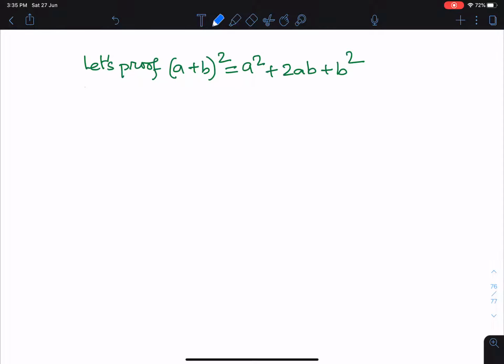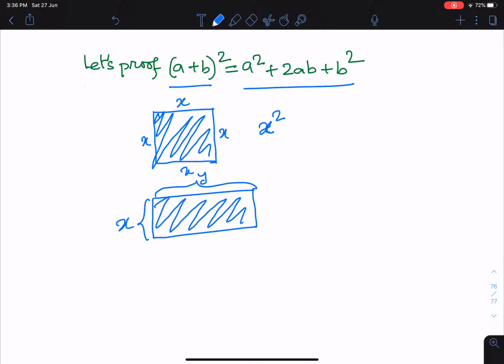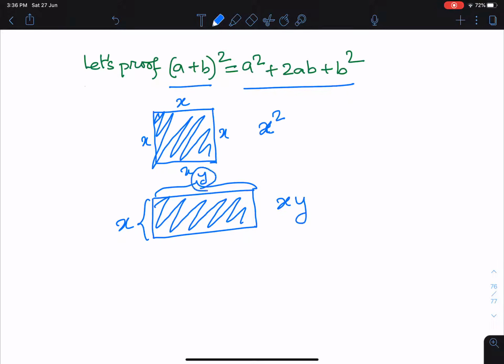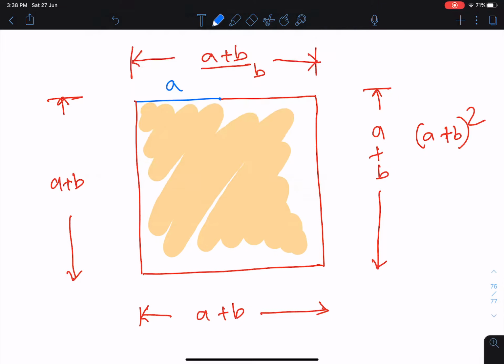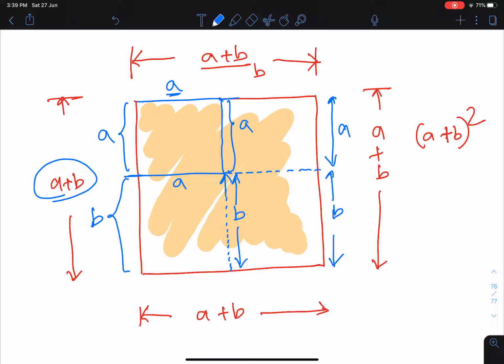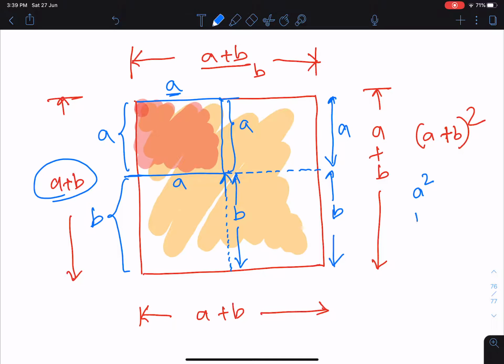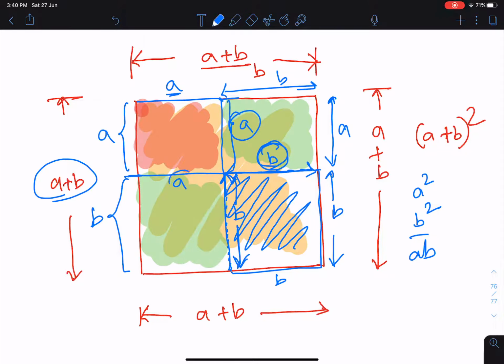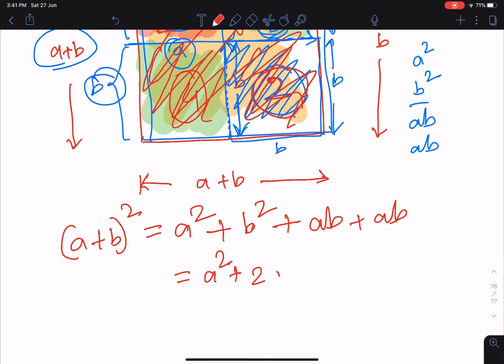How to Proof of (a+b)^2 is equal to a^2 + 2ab + b^2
Proof of (a+b)^2 is equal to a^2 + 2ab + b^2 Proof_of _(a+b)^2_is_equal_to_a^2_+_2ab_+_b^2